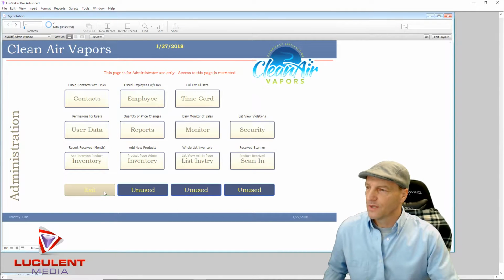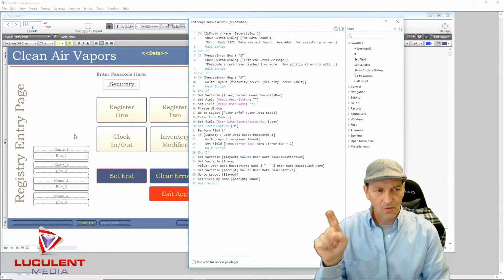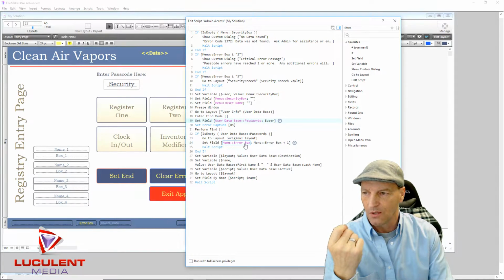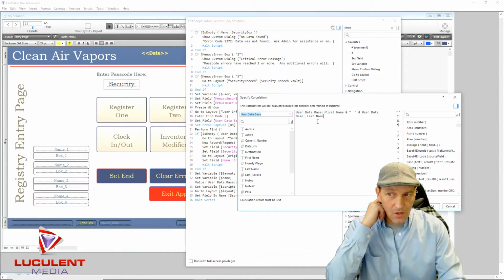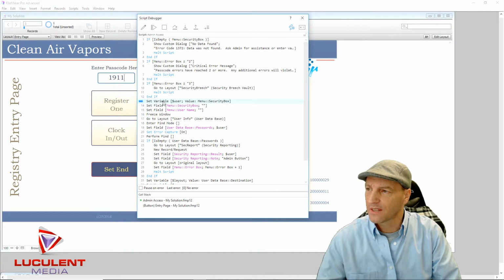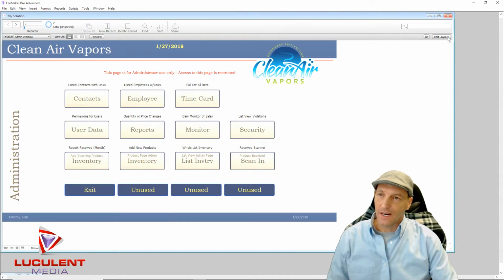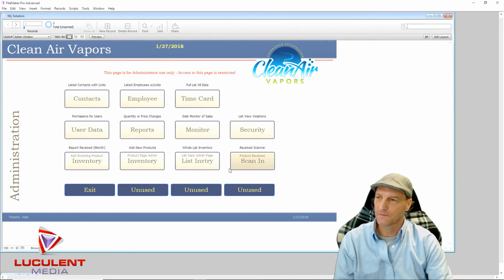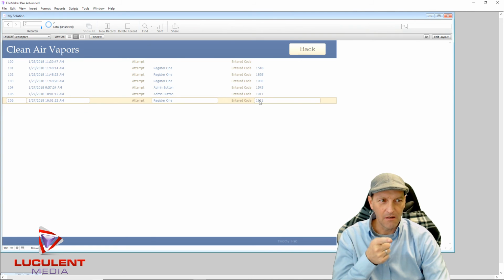Filemaker Admin Script Walkthrough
In this video we will take an in depth look at the Admin scripts and the process writing this script.  The video was spawned via viewer request for a closer look at some of the scripts involved in the series and the overall nature of the script process involved in Administrative Access.  This "behind the scenes" section of your solution is critical for any administrator to quickly access data from any register or tablet connected to your solution.  Let's dive in...